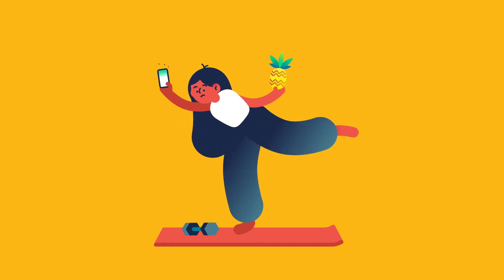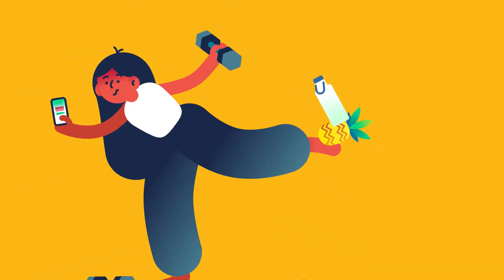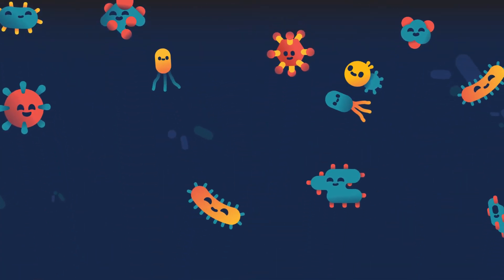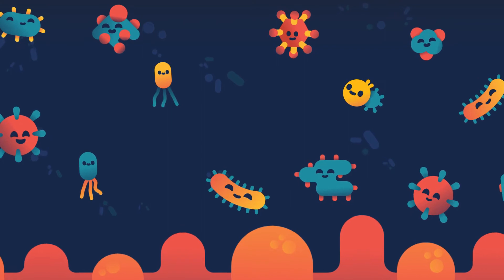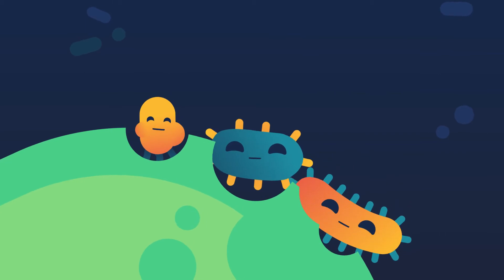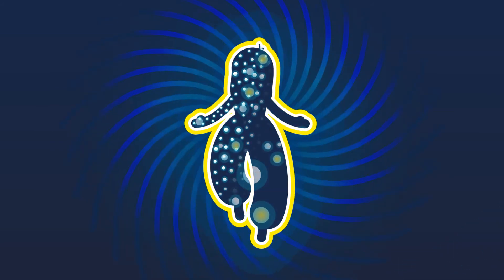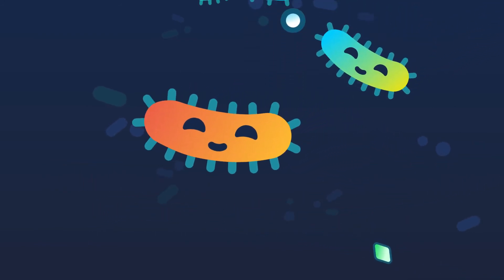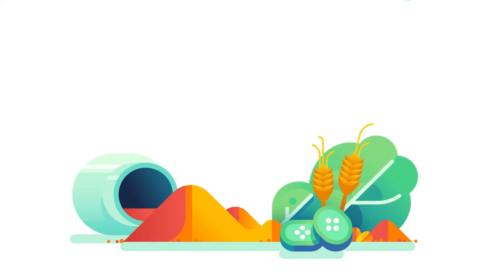Pre-, Pro- and Post-biotics: What's the Difference?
Postbiotics are gaining awareness with consumers and within the industry. So, what exactly are postbiotics and how are they different from pre- and pro-biotics? Watch our video to learn those differences and the benefits of postbiotics.

As the leading postbiotic brand, EpiCor® can help you expand your immune and gut health offerings. Go to epicoringredient.com to find out more.